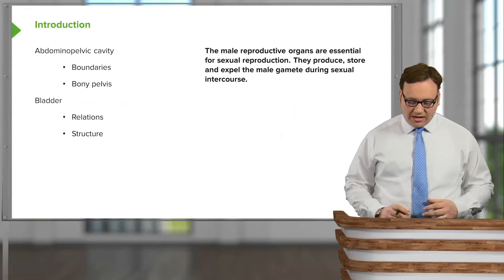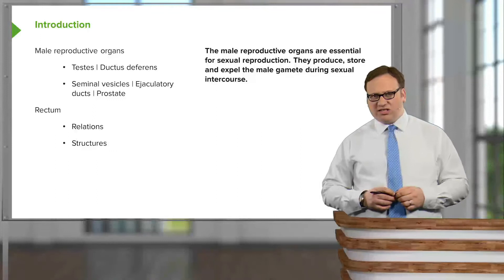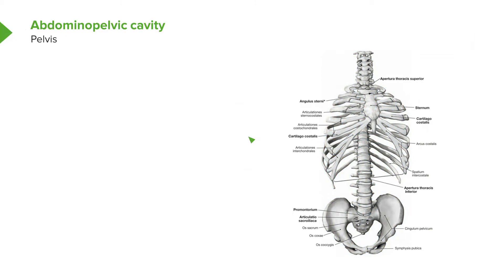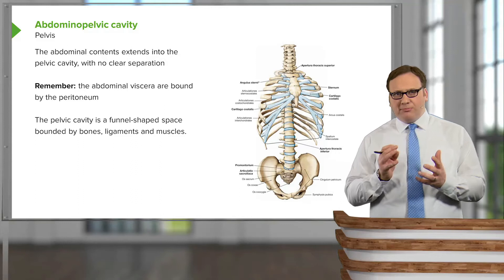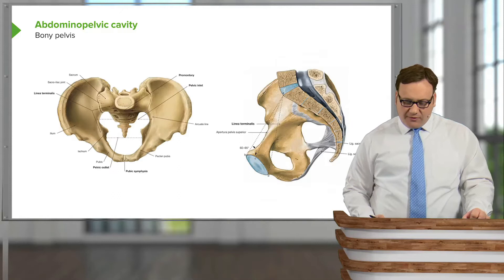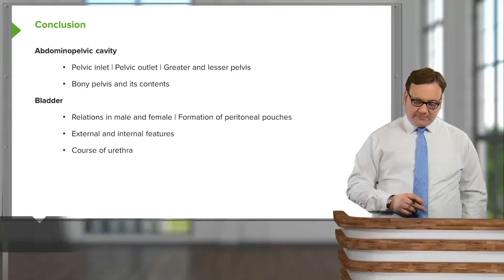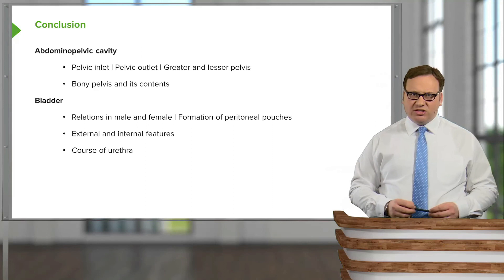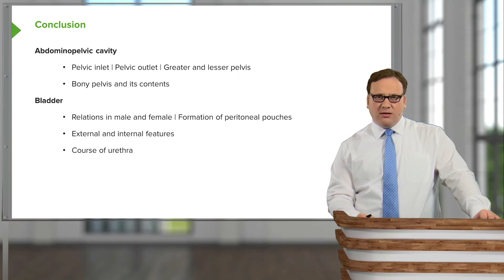Male reproductive system(Anatomy of Abdomen)